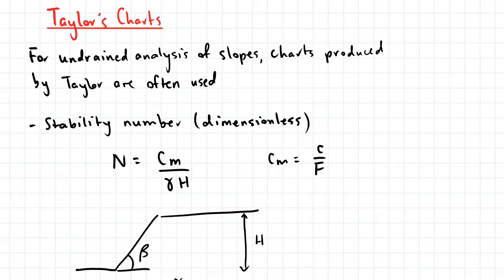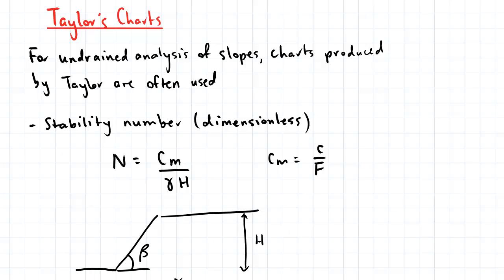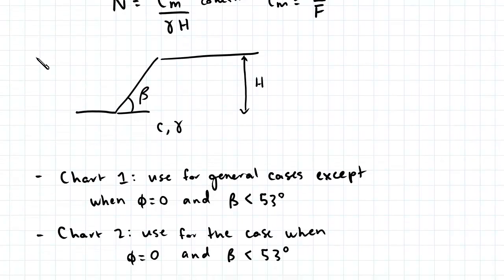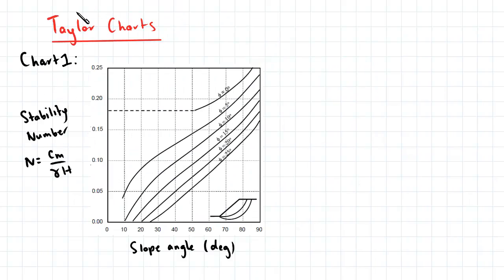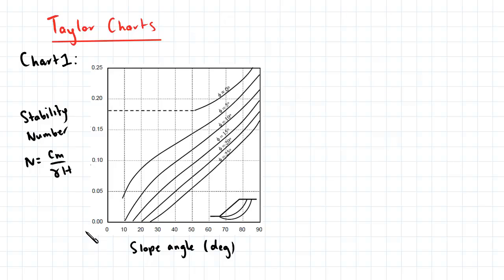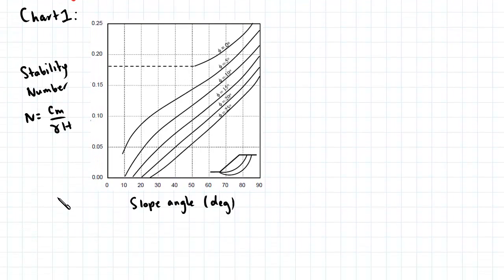Taylor’s Charts | Slope Stability | Soil Mechanics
For more FREE video tutorials covering Slope Stability and Soil Mechanics.

In this video we introduce Taylor’s Charts which can be used in the undrained analysis of slopes. We introduce the stability number and mobilized cohesion terms, and demonstrate how to use the Taylor charts. Examples are also demonstrated.

This video is part of the topic Slope Stability, which cover the different types of slopes, infinite slope analysis, circular slip element analysis, Swedish Method of Slices, Bishop’s Method and Taylor’s Charts. Examples are also demonstrated.